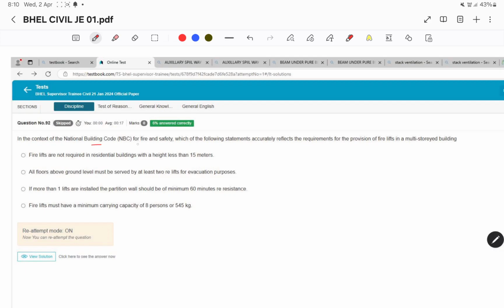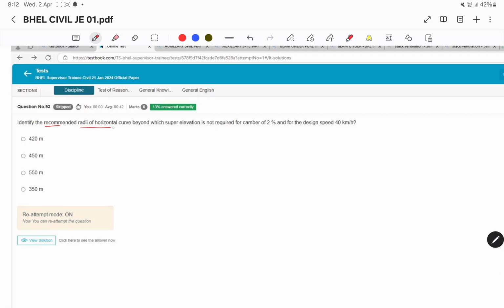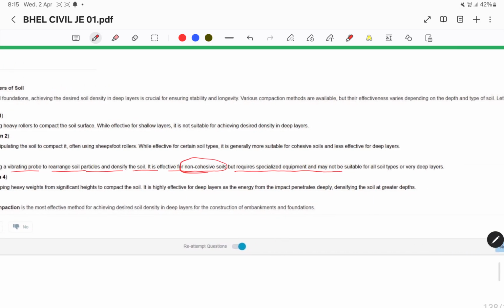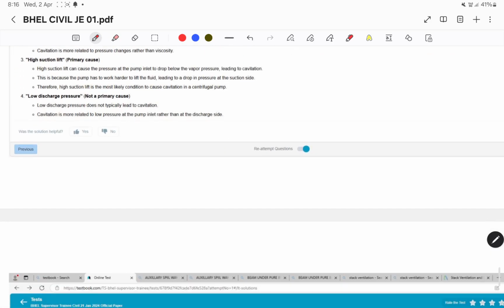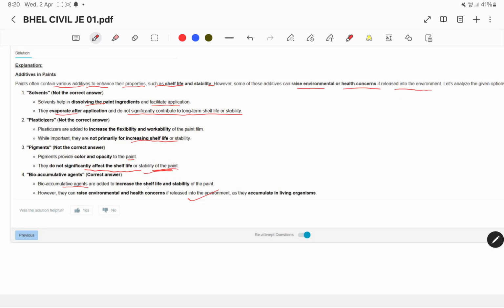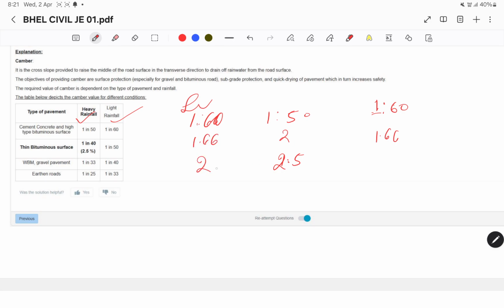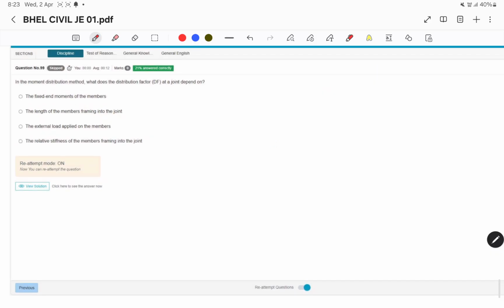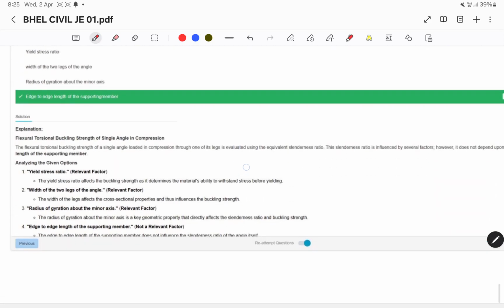Wrong Revision || Bhel JE 1.2